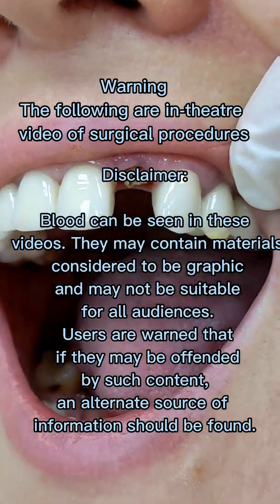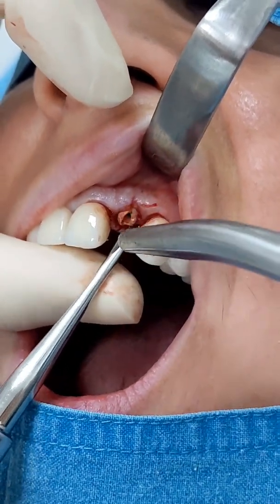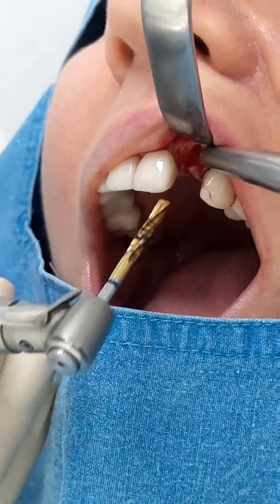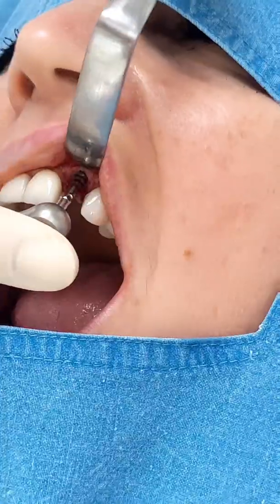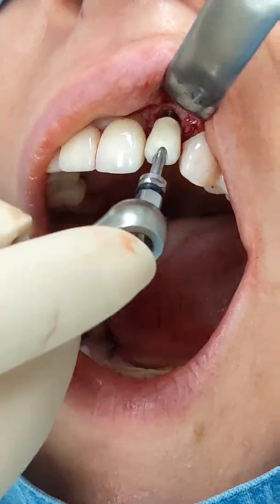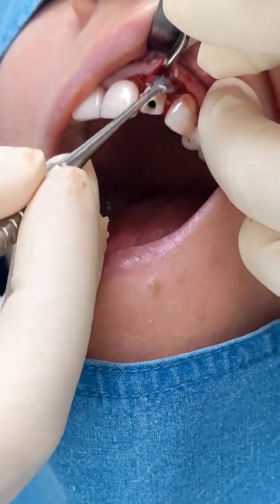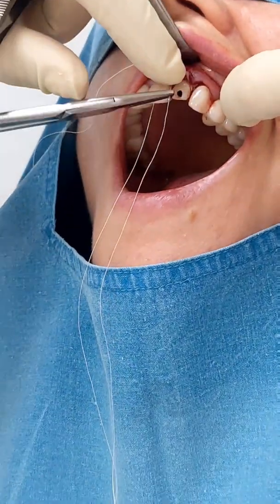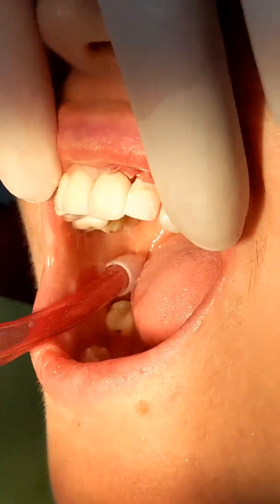Anterior Implant and Crown- Tooth Extraction and Immediate Placement of Implant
The patient had a broken root on the anterior tooth and it couldn't be saved any more.
we thought the best solution for this case would be a dental implant with an immediate temporary crown on it.

the 9 steps described in the video are:
1.Proper anesthetic
2.Cutting the gum
3.Extraction of the root
4.Drilling for the implant site
5.Screwing the implant
6.Placing the temporary crown
7. Bone graft and prf membrain
8. Suturing the wound
9. Aesthetic adjustments of the temporary crown